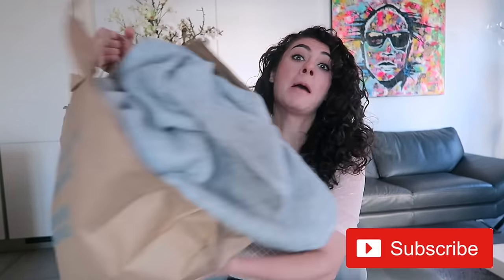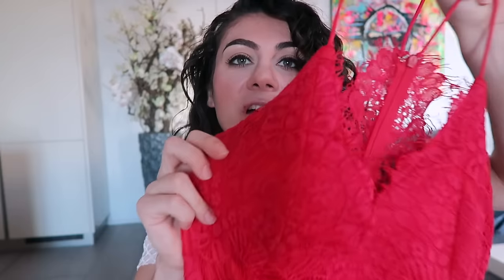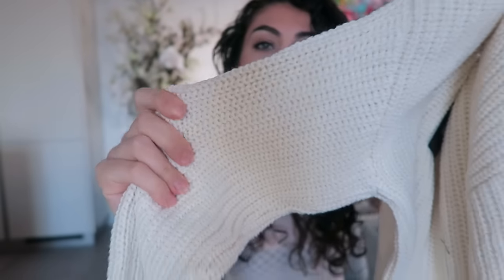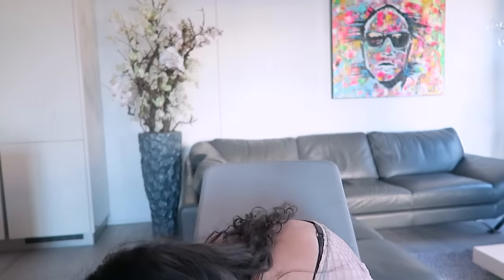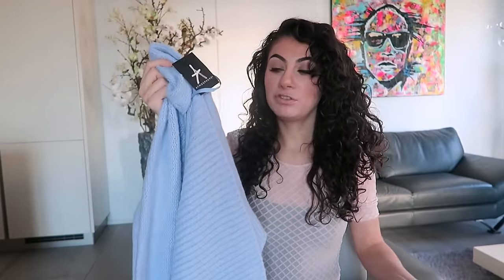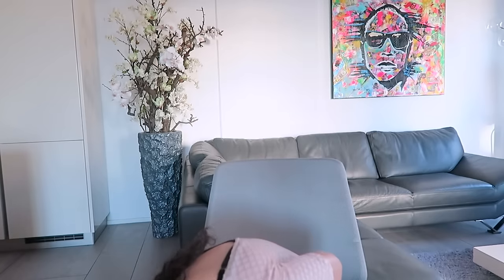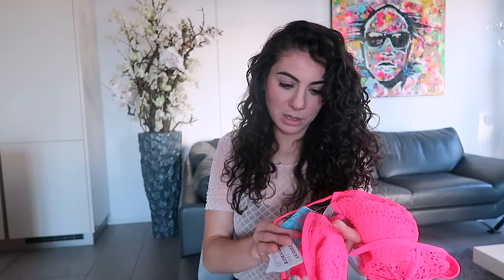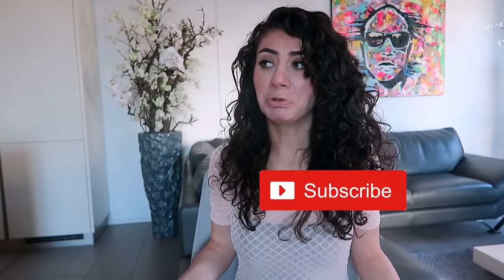WINTER 2017 SHOPPING HAUL | TRAVEL VLOG IV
Winter 2017 shopping haul video because I shopped a lot of winter clothes for my upcoming 2017 travel too. I went winter shopping at Primark, Forever2, New Yorker and a shop called Amazon in Amsterdam.